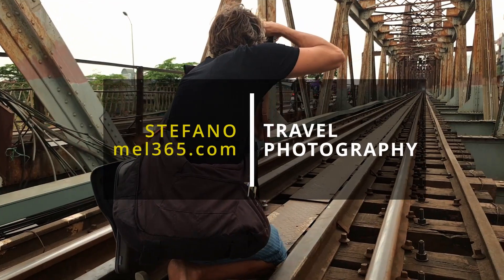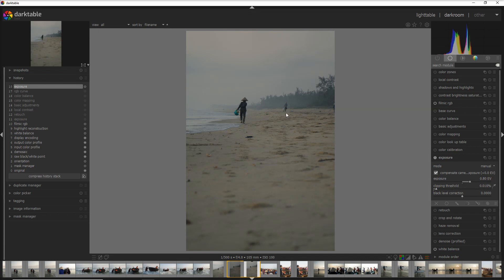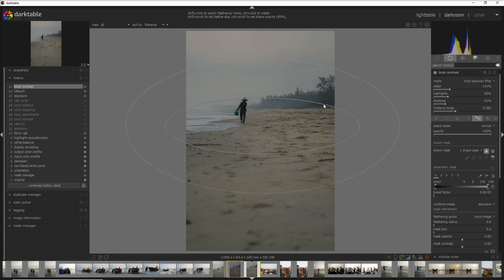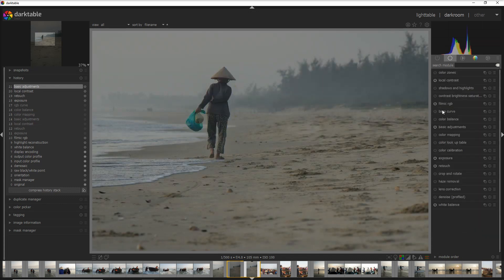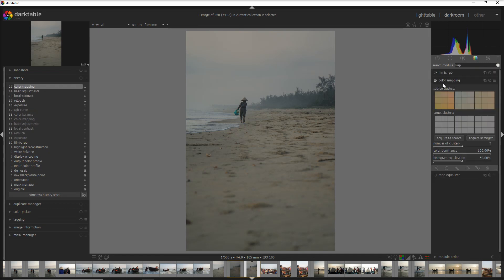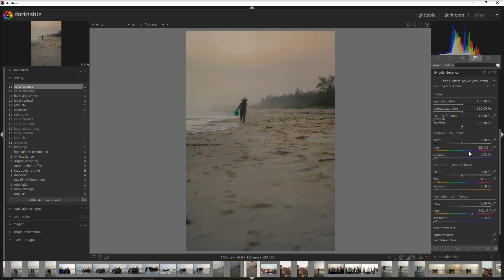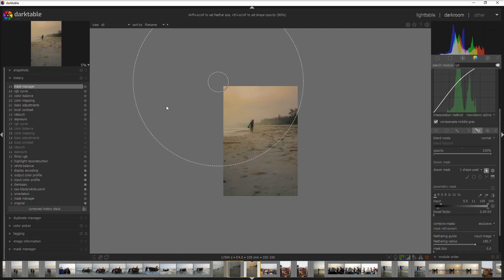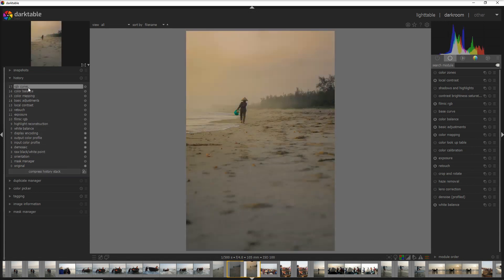Adding mood to a photo with darktable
You will learn how to add some mood to a photo by controlling the colours as well as introducing a light source.

I have used the OSC (Overall, Subject, Colours) workflow to edit the photo

I am finishing to write a post about the OSC workflow, with all the modules I use in each phase. I will add here the link within the next few days

00:00 Introduction
00:42 Story of the photo
01:31 OSC Workflow Overview
01:55 Overall editing
03:00 Working on the subject
06:22 Controlling the colours
13:24 Before and after